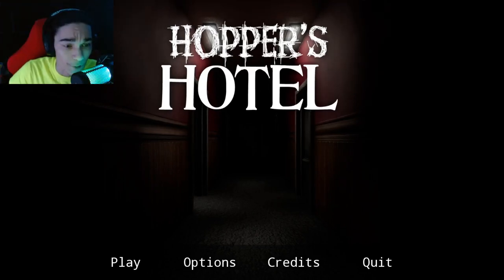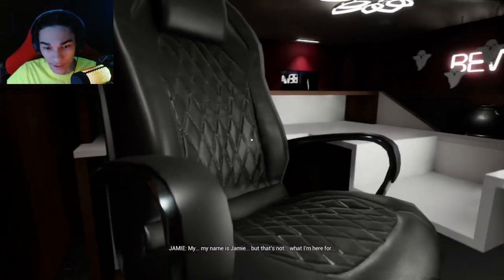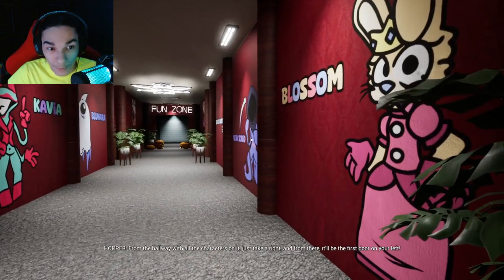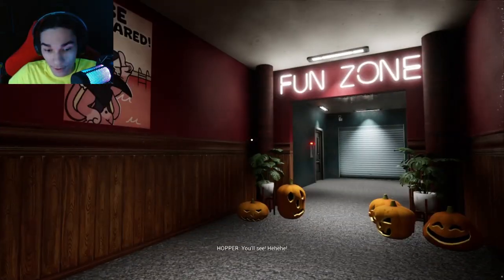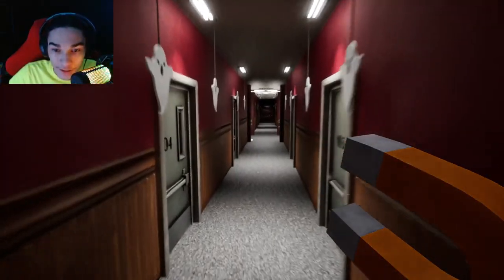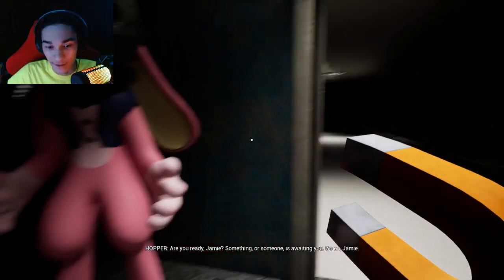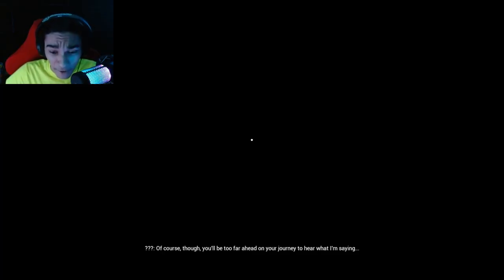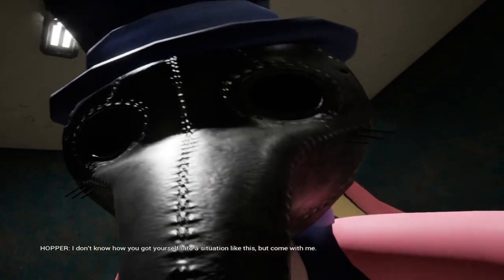A MASCOT'S SCARY HOTEL | Hopper's Hotel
Hello everybody, TheRepublicGamer here and in todays video i will be playing a horror game called Hopper's Hotel. I went to this hotel and had many mascots, but they are not what they seem to be... Anyways enjoy the video...